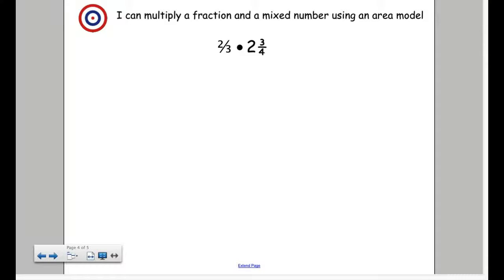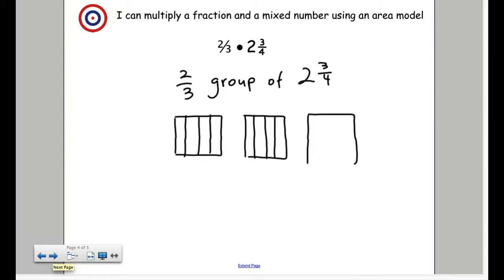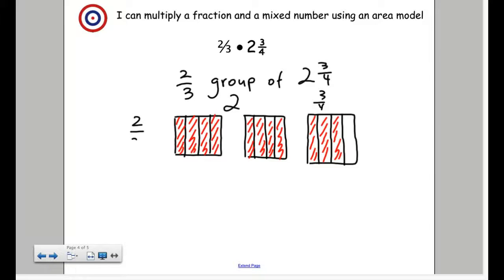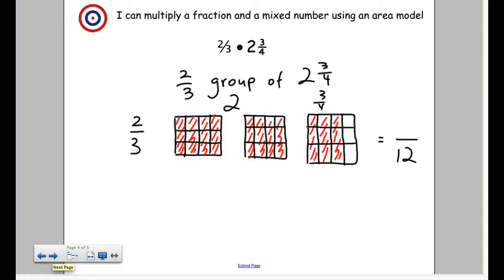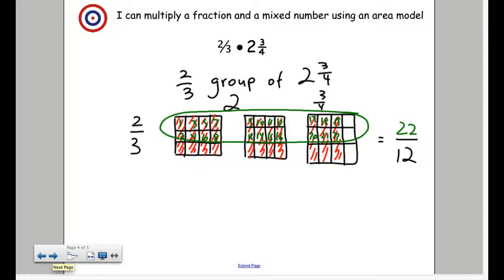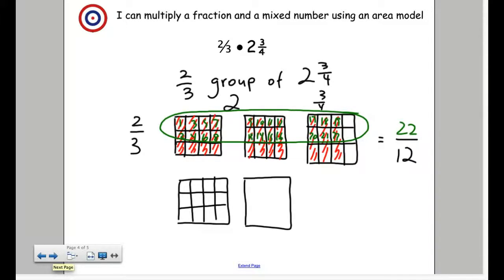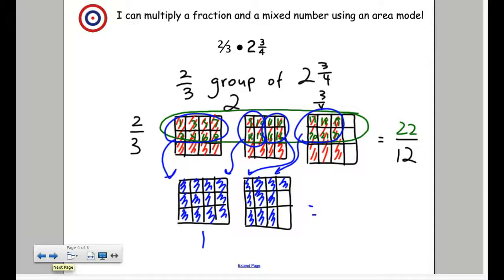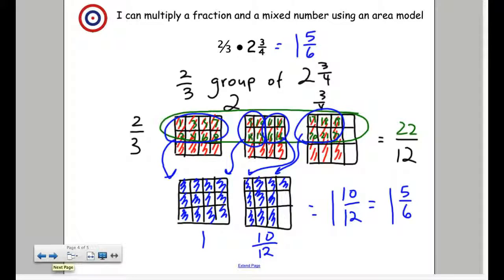Math Multiply Fractions & Mixed Number Part 3